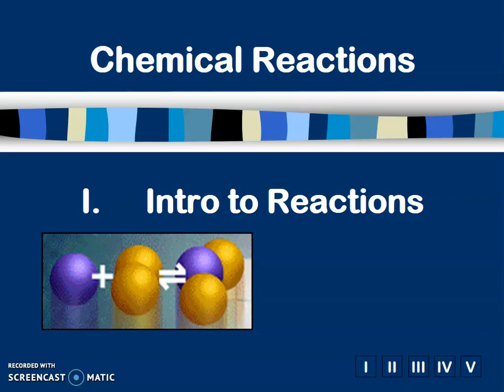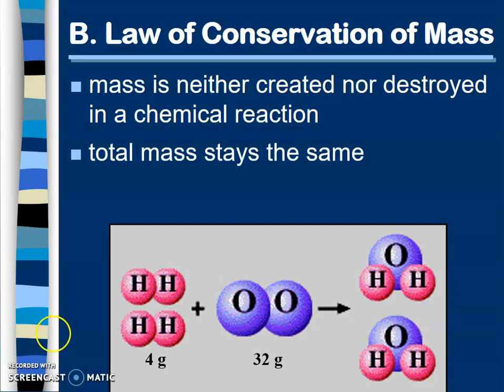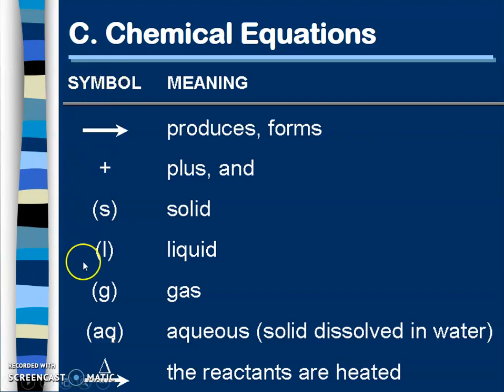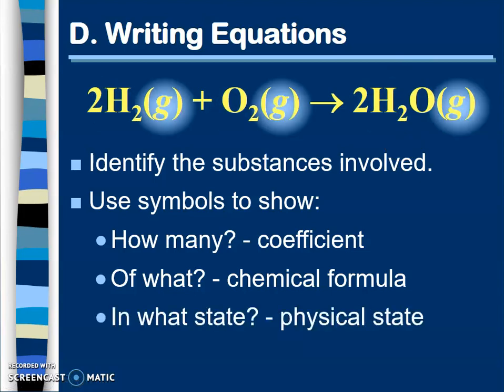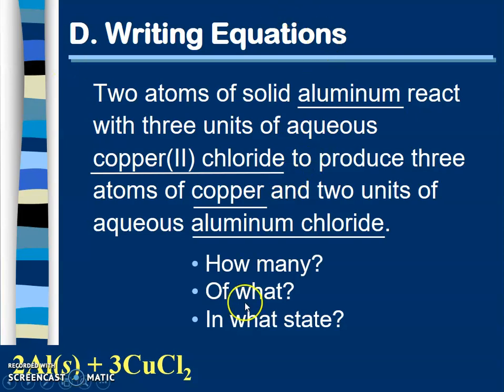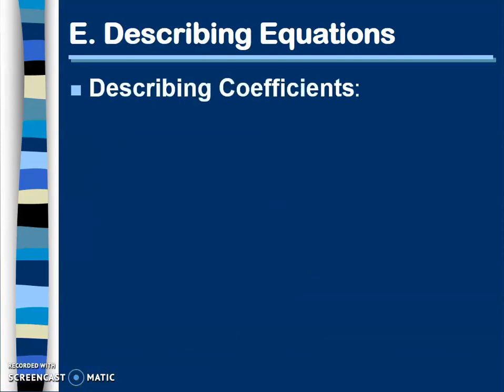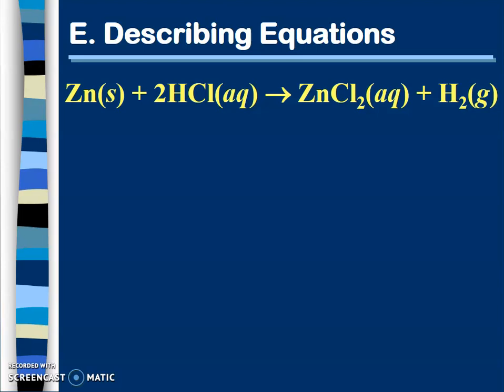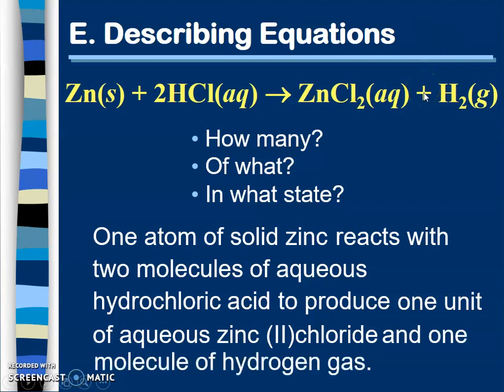Intro to Chemical Reactions